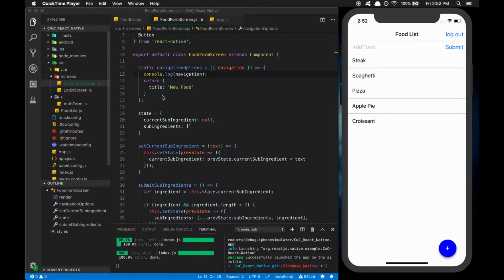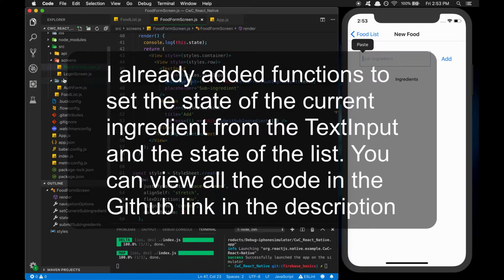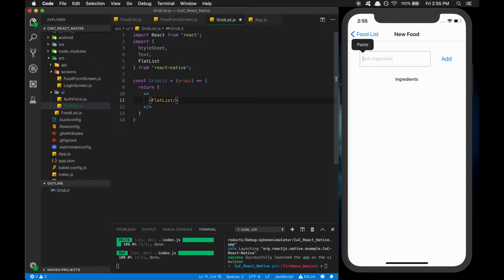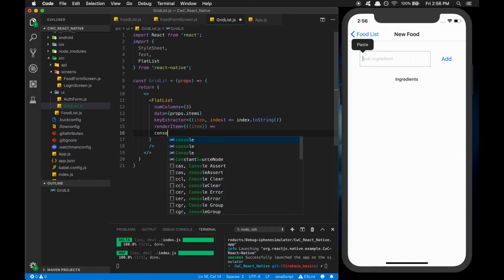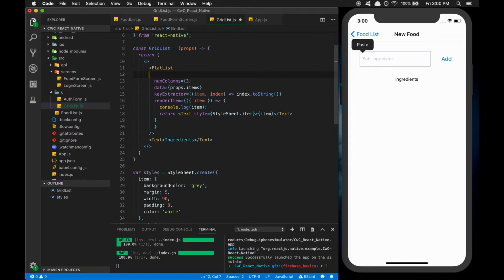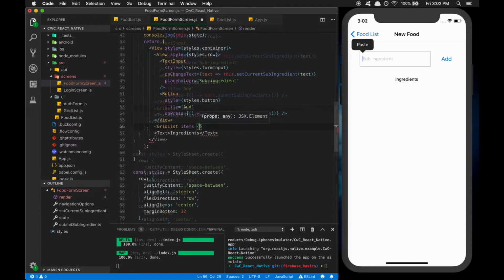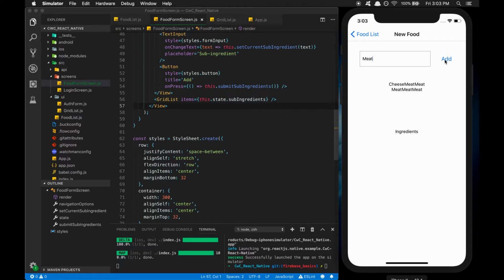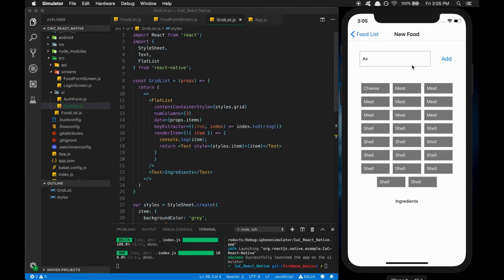How to Create a Simple Grid in React Native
Many apps have some kind of grid UI these days. There's no built in grid component for React Native, but this video will show you how easy it is to create a grid of components using a FlatList and a little css.